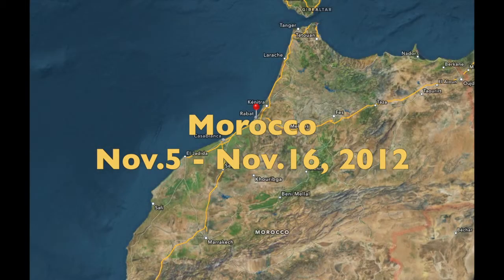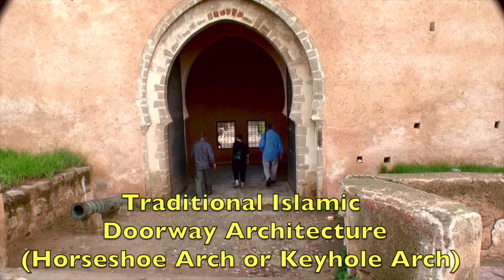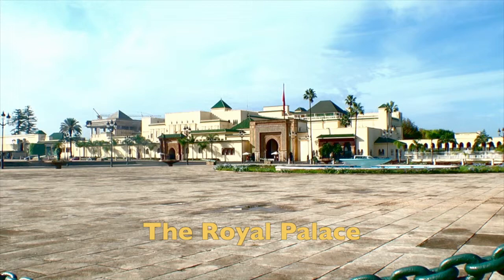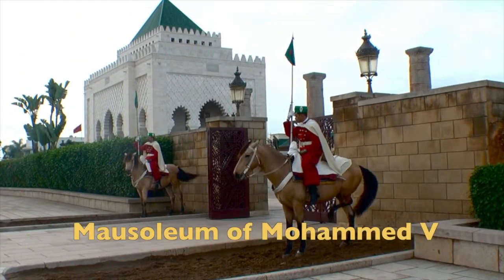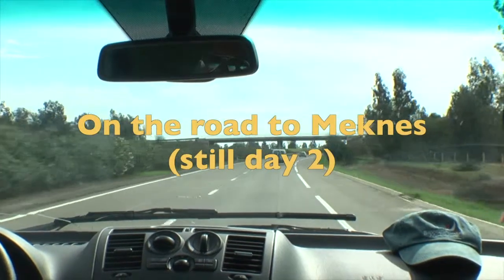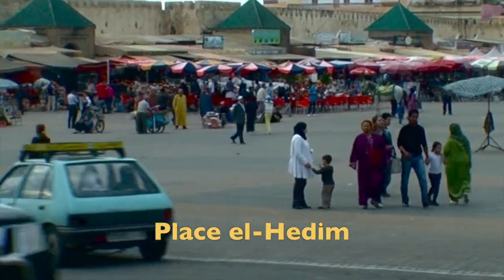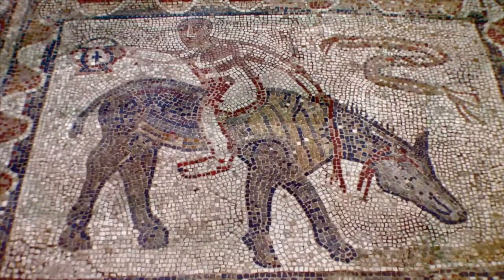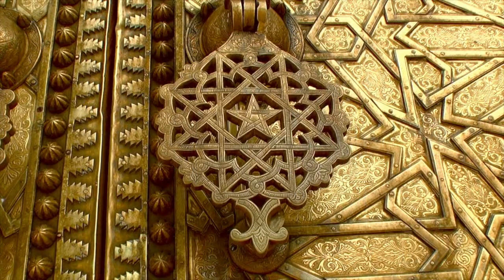morocco ch1of4 HD 720p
Travelling in Morocco 2012